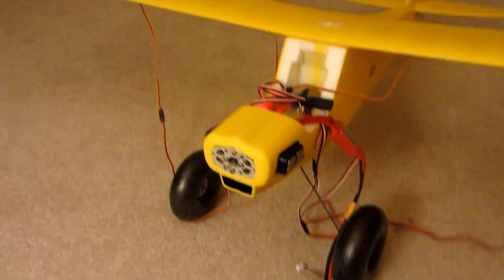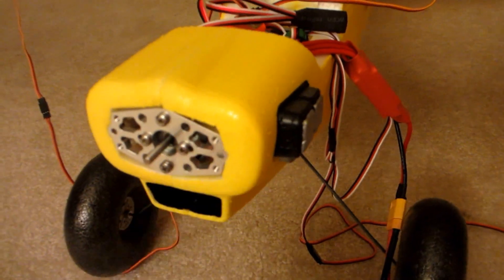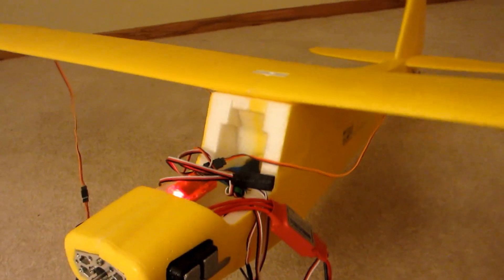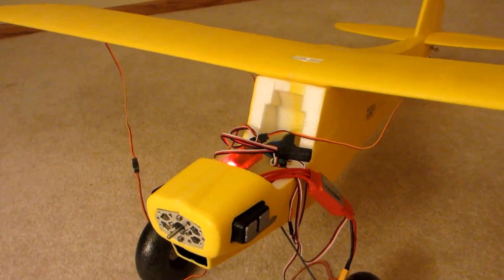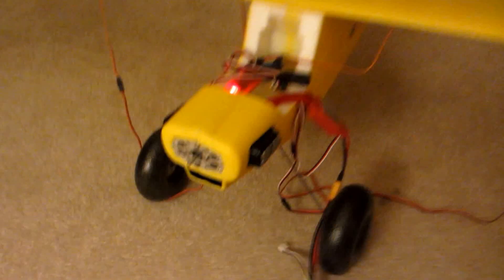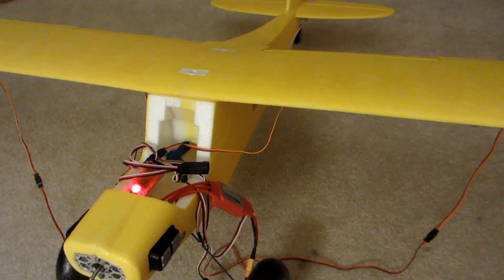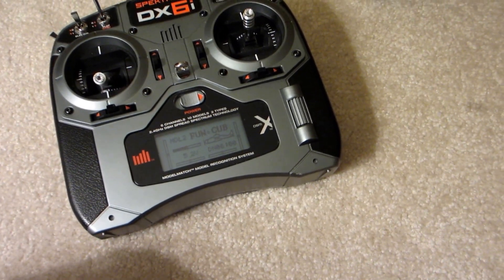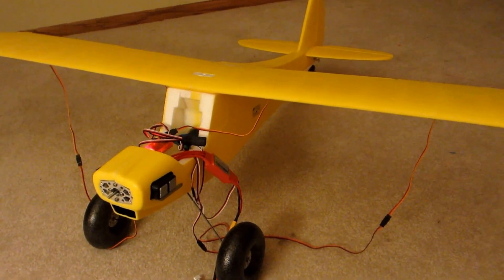Multiplex Fun Cub Build 05 - Electronics Working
Update includes all electronics working.  I'm using a Reverser Y Harness which means I'm only using 5 channels on my radio.  Motor does fit.  Next will be adding stickers and programming the radio.